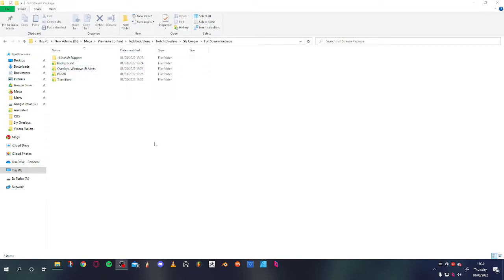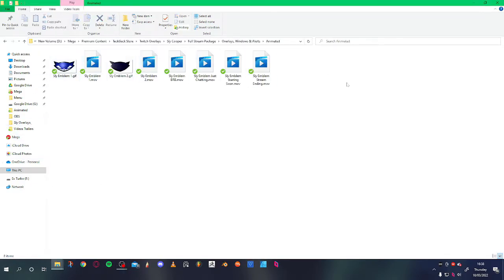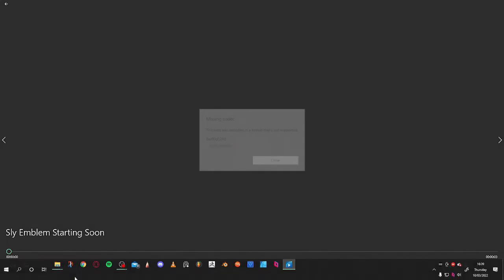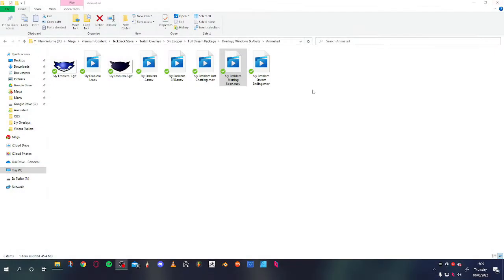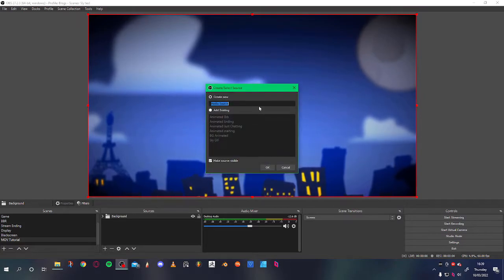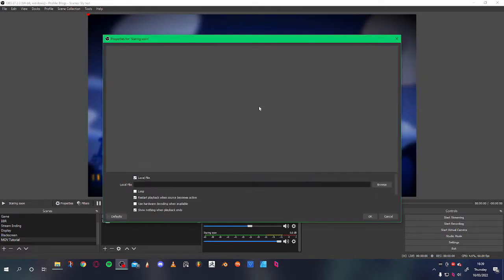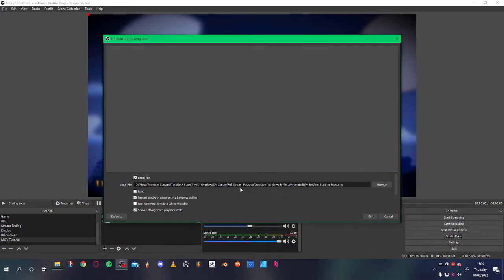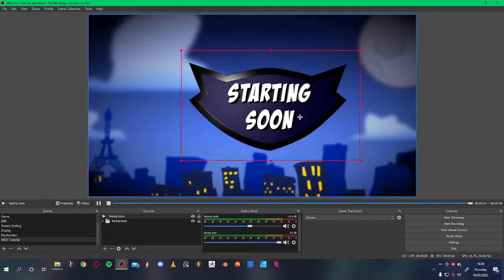How to use MOV files with OBS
A frequently asked question from my customers is that their MOV files don't work.

It should, but PC doesn't necessarily like MOV files and only can be previewed in OBS or Streamlabs
(That or I did actually mess up somewhere 👀)